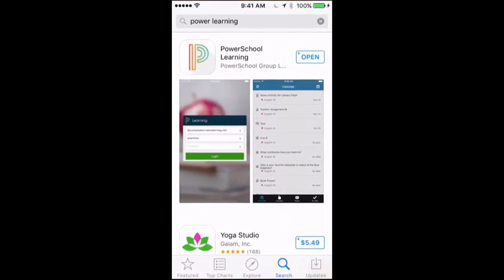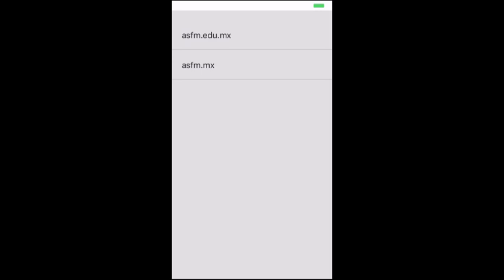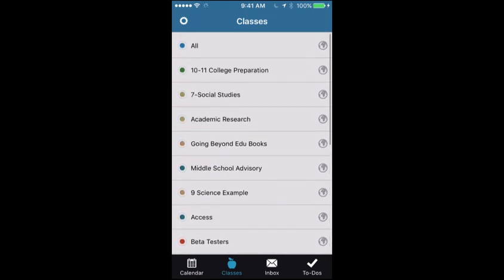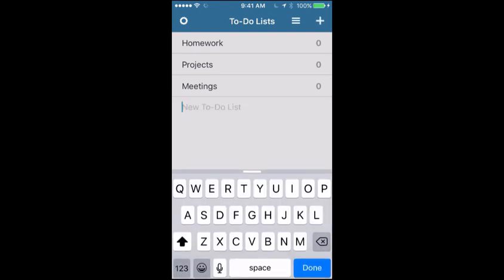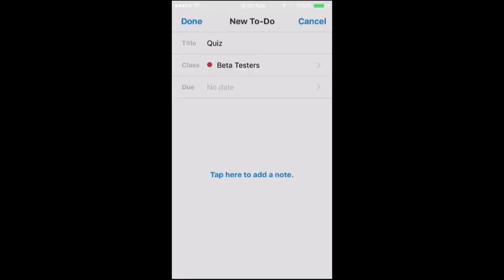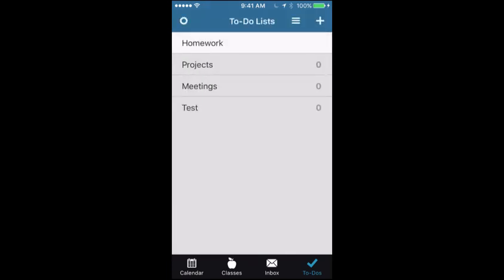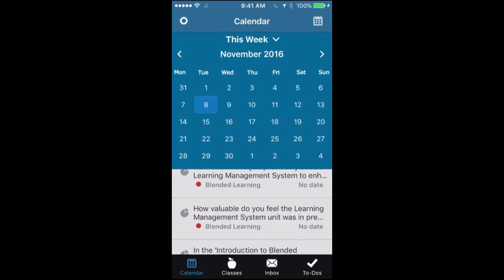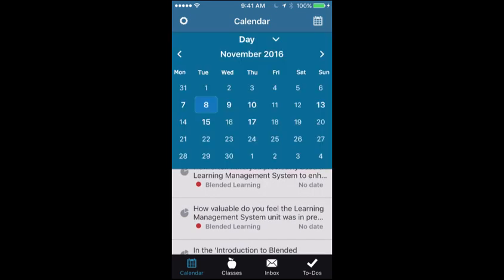Tech Trick Tuesday Power Learning App